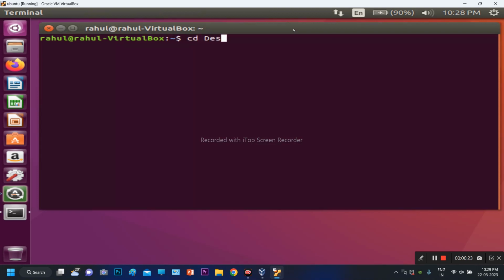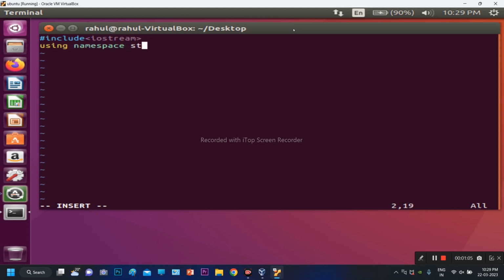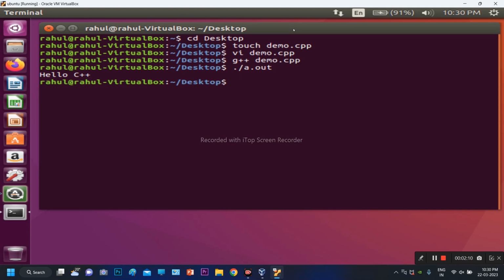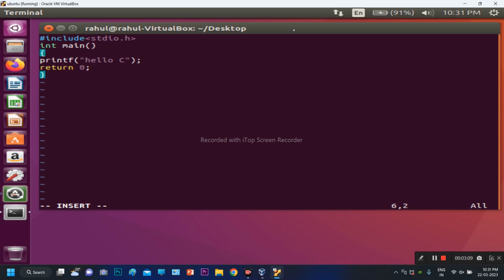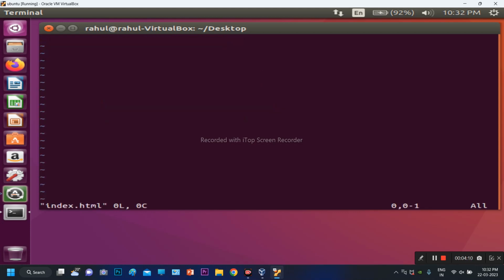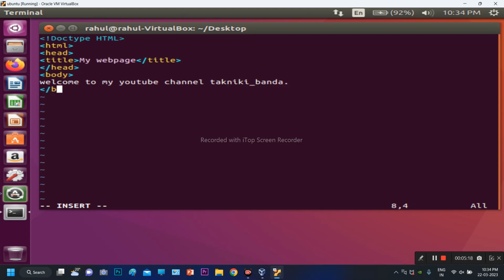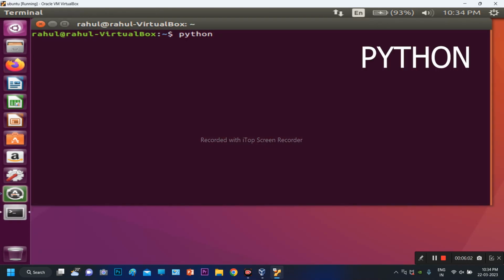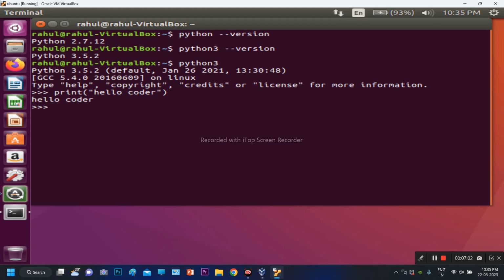Run C, C++, HTML and Python In Linux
Linux come with built in these compilers if in any case it  not work in your case check their versions by using below command:
g++ --version
gcc --version
python --version
 installation commands for compilers in debian based distro (like ubuntu):
sudo apt-get install g++   //for C++ compiler
sudo apt-get install gcc    //for C compiler
sudo apt-get install python3  //for python interpreter

 installation commands for compilers in rpm based distro (like redhat):
sudo yum install g++
sudo yum install gcc
sudo yum python